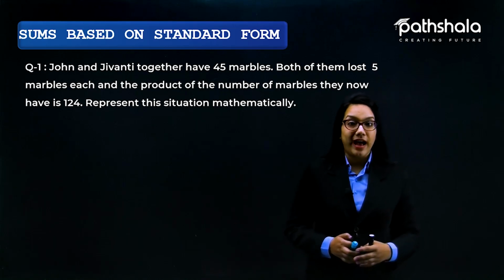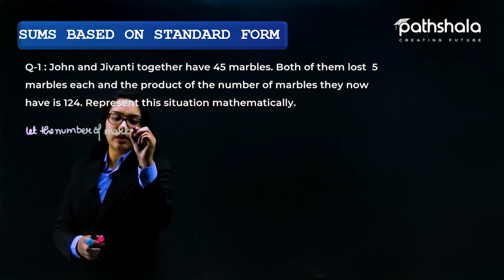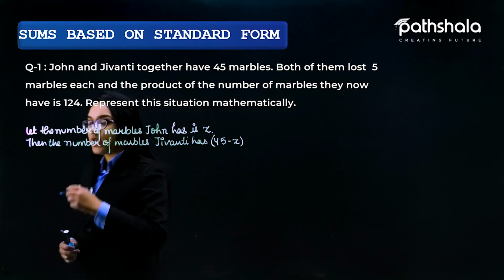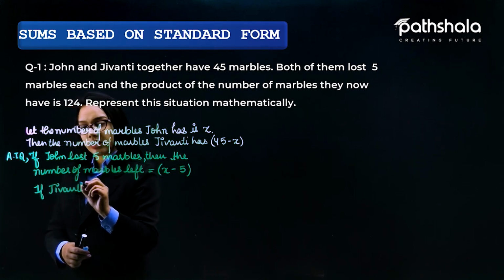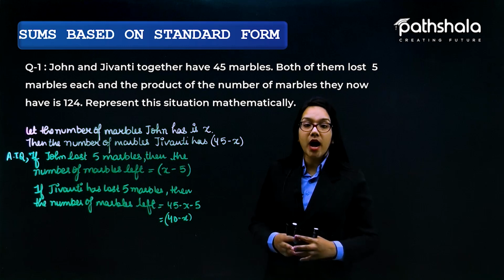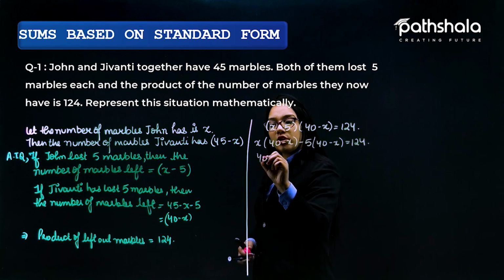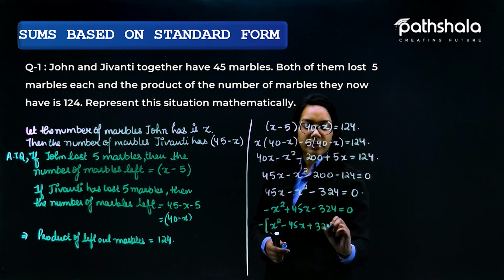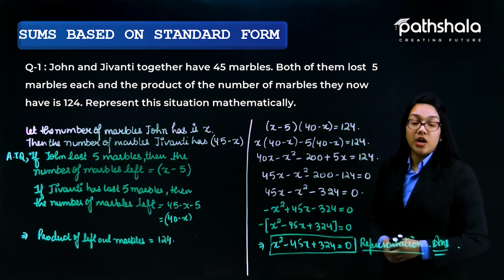Sums (Q-1) | 4 Quadratic equation | Maths | Class 10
Subject : Maths
Chapter :   4 Quadratic equation
Topic Name :  Sums (Q-1)